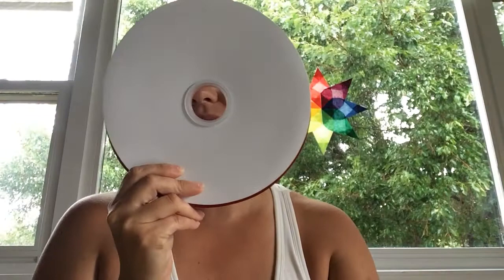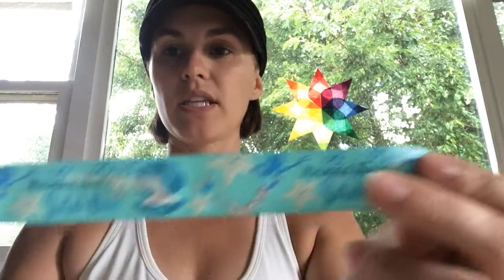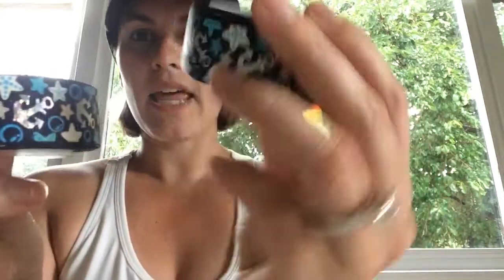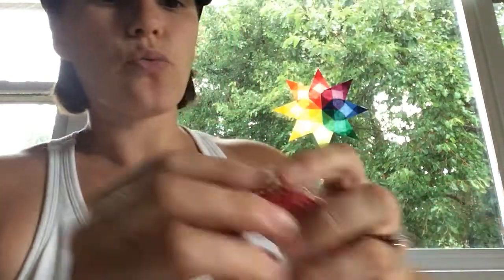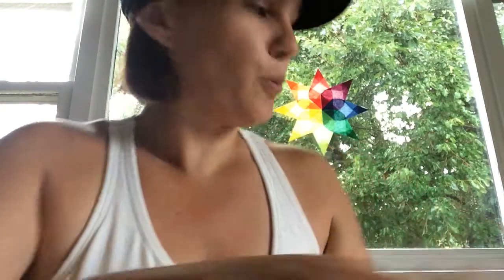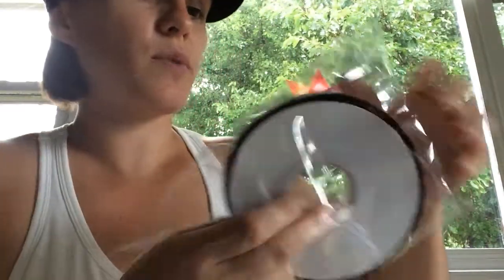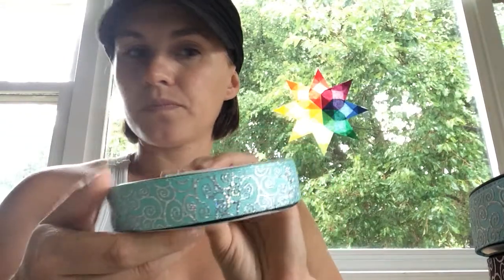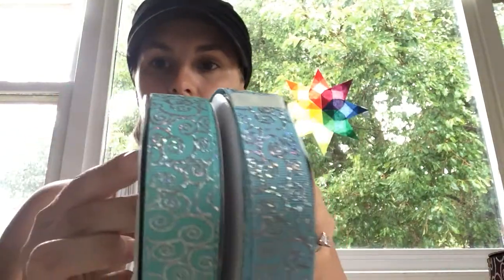Mermaid Kisses and Starfish Wishes line plus fillers Ribbon Haul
Mermaid Kisses and Star fish wishes by Ribbonology.